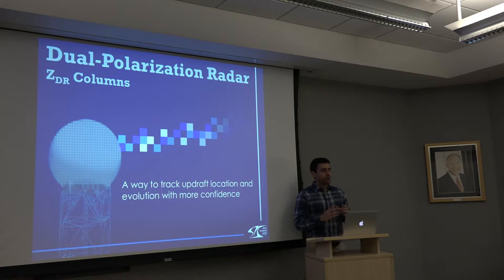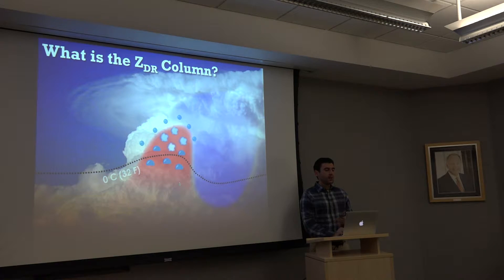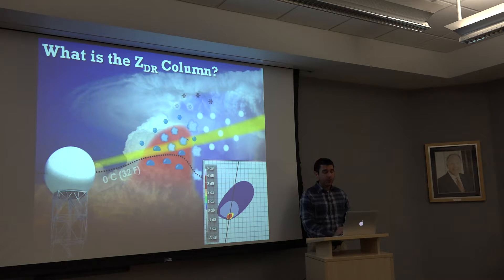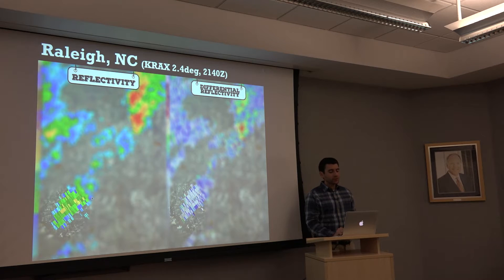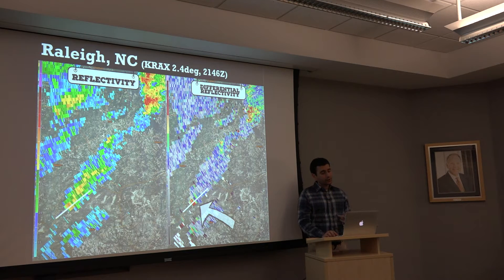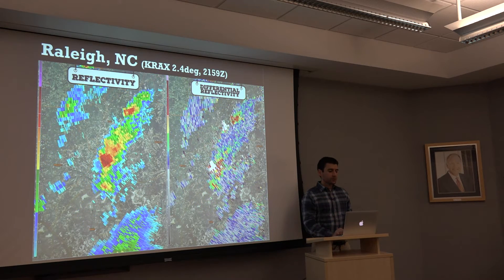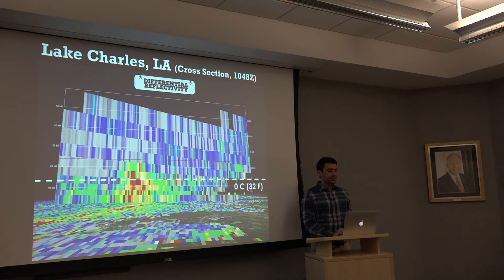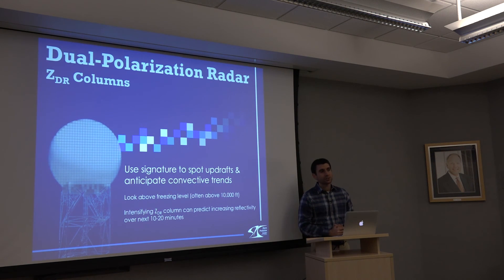Dual-Pol Radar: ZDR Columns/Updraft Detection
Lecturer: Joey Picca

This dual-pol signature gives you the ability to track updrafts and monitor their evolution with more confidence.

Here is a link to the SPC website for more videos on dual-pol radar applications: